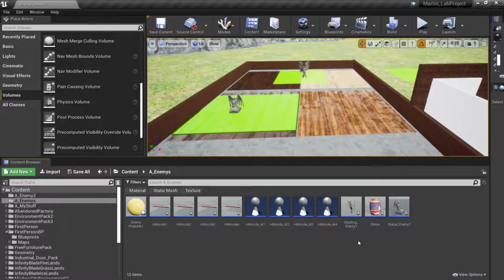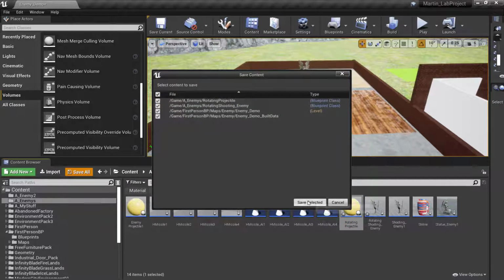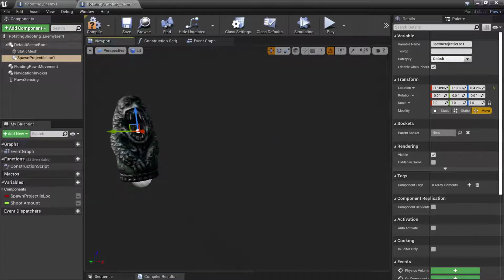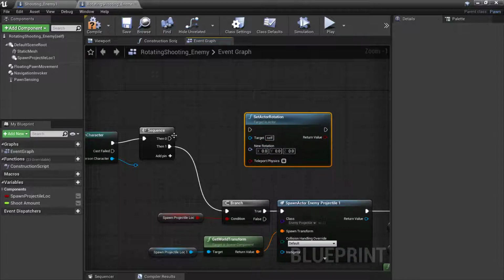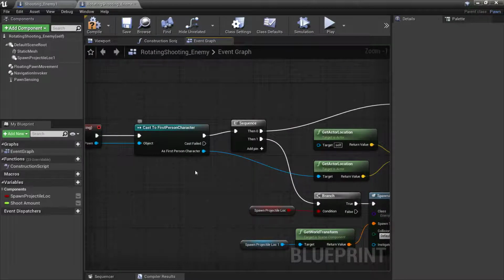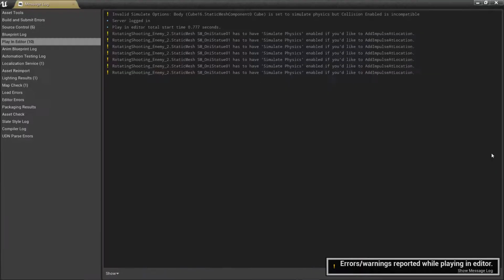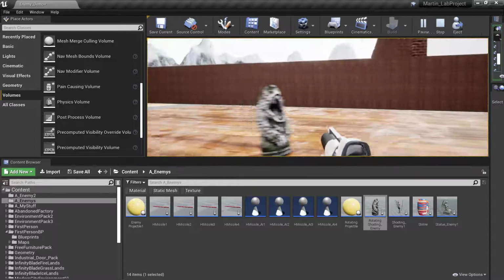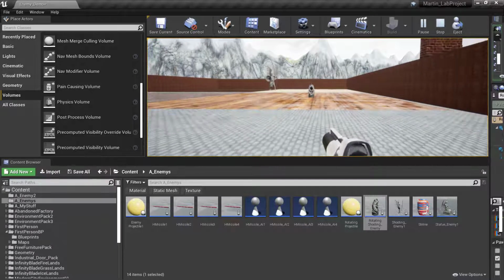7c Rotating Shooting Enemy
This video explains how to create a rotating shooting enemy, similar to torrent.